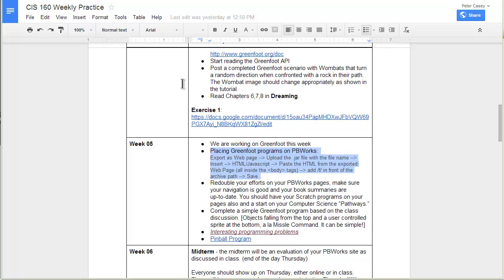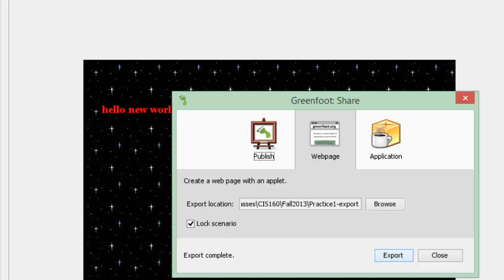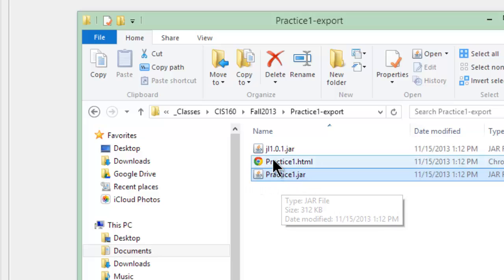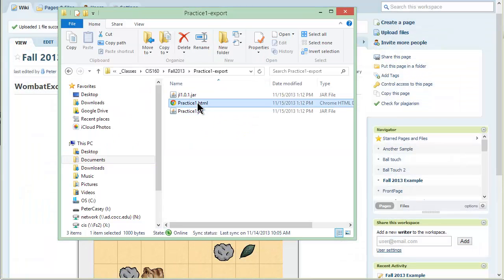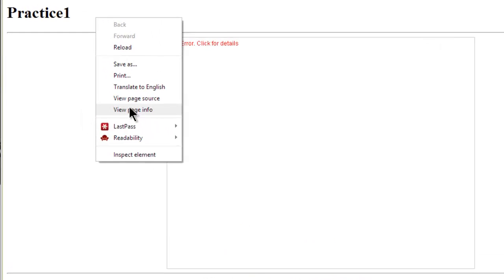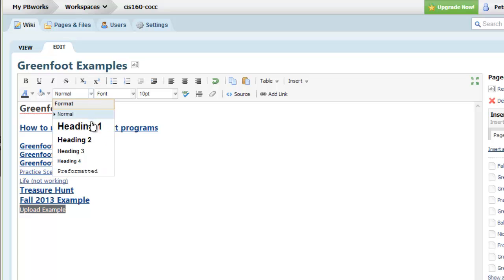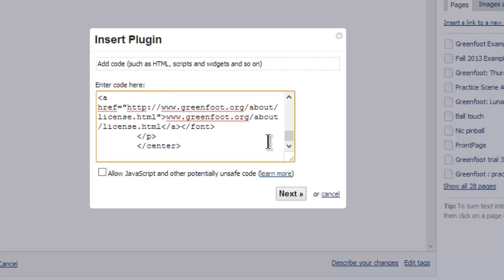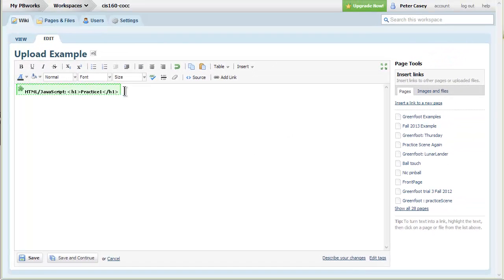GreenFoot Applet To PBWorks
Upload a Greenfoot Scenario Java Applet to PBWorks